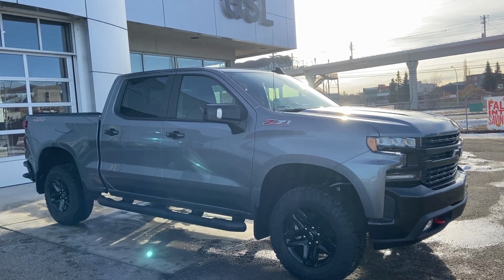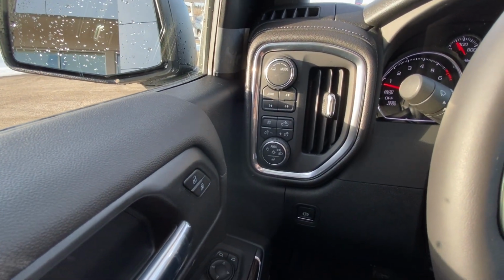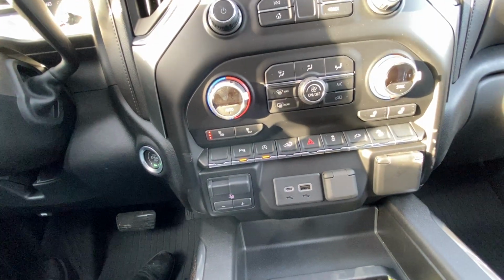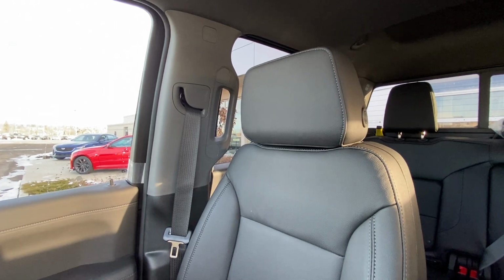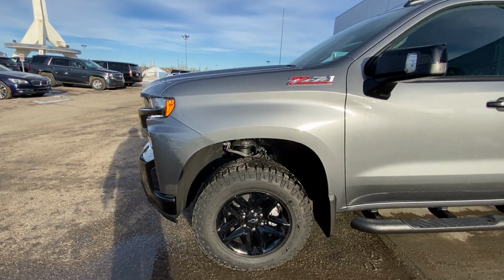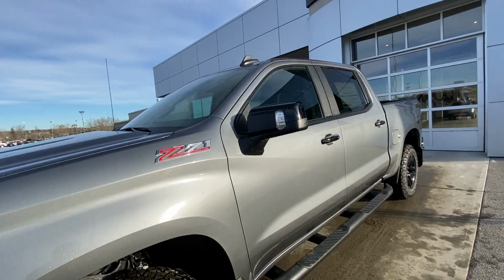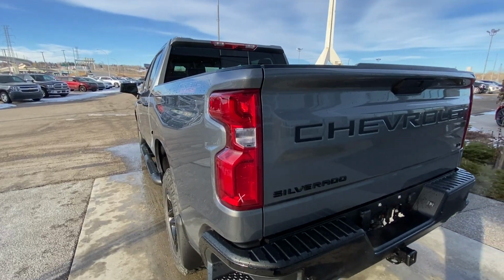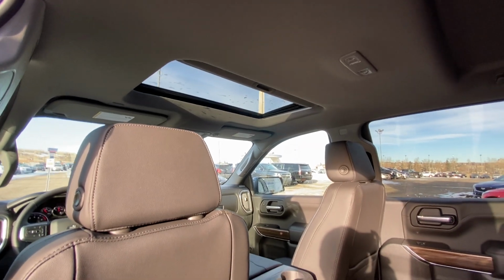Gray 2021 Chevrolet Silverado 1500 LT Trail Boss Review - GSL GM City - Calgary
Location: GSL GM City. Bigger, better and tough as nails, welcome to the new 2021 Chevrolet Silverado 1500 LT Trail Boss is ready to impress. This truck is ready to shine with all the features you desire. It comes loaded with standard options that are sure to be wanted in your new vehicle. This truck offers the option of being a work truck or your daily driver. The LT Trail Boss includes an off-road suspension with 2-inch factory suspension. Trail Boss has a dressed-up exterior with high gloss black grille bars, gloss black front and rear bumpers, and black Bowtie emblems plus much more. Standard halogen headlamps and tough color to match bumpers with fog lamps plus a great overall safety rating. The Trail boss model is modestly equipped and includes standard tow package, step style rear bumper, rear view camera system, and a locking tailgate. The engine is going to get you where you need to go. The 4-wheel drive with Autotrac two-speed transfer case will tackle anything mother nature throws at it. The automatic transmission will smoothly shift through gears and earning you the best available fuel economy while providing ample torque. The interior has all passengers riding on comfortable seating. The driver will love the power features including power windows/locks/mirrors/cruise control, and automatic headlamps. Equipped with a touchscreen media center that offers AM/FM radio, AUX line in, Bluetooth phone and media and a rear-view camera. The options you want, at a price you’ll love. This Silverado is ready to exceed your expectations. Stop in today to see why we are your preferred dealer; we will earn your business!